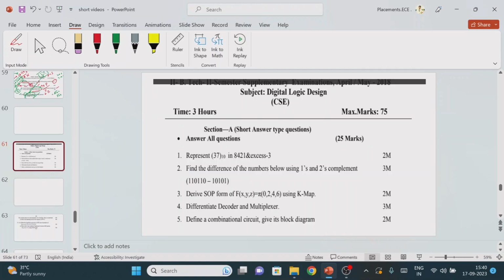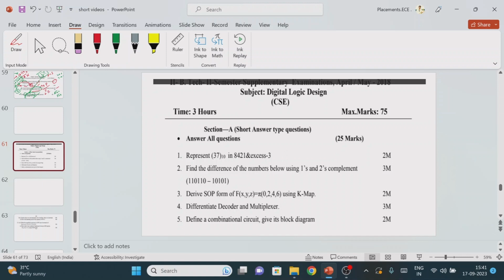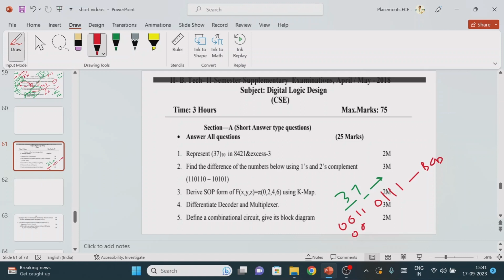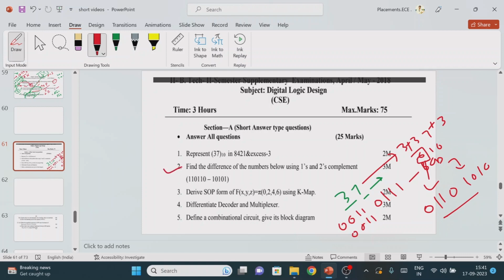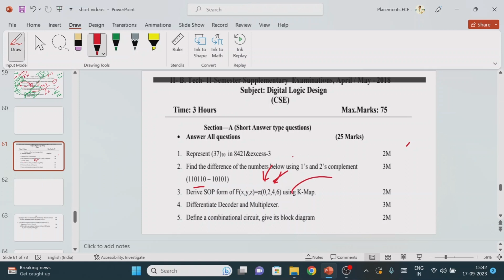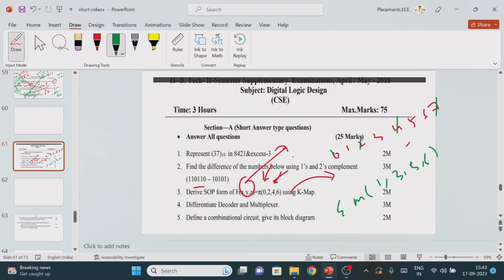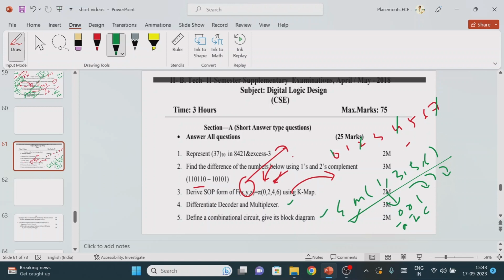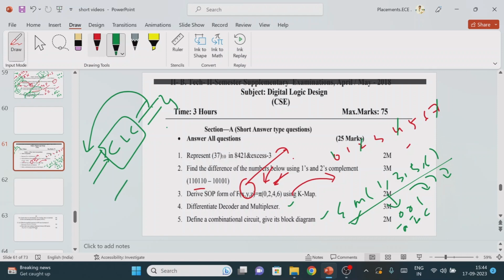4.MID 1 DLD Previous Year Papers revision class on Most Important topics